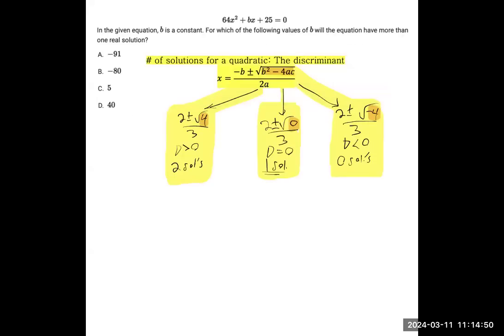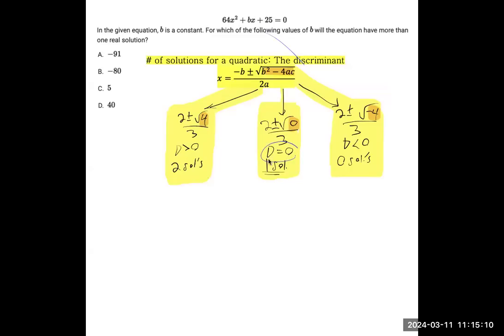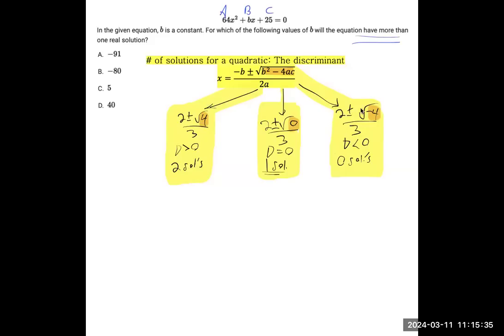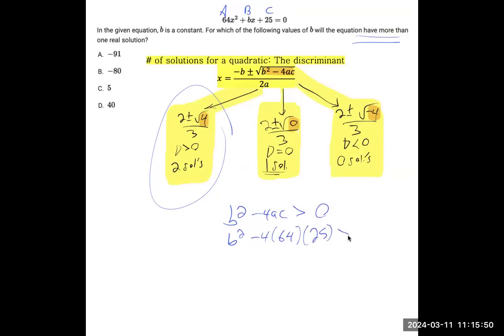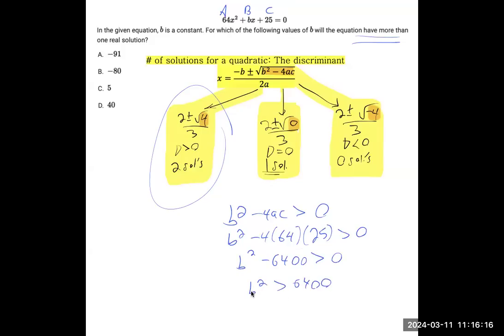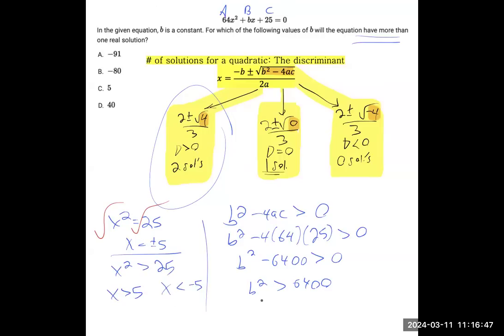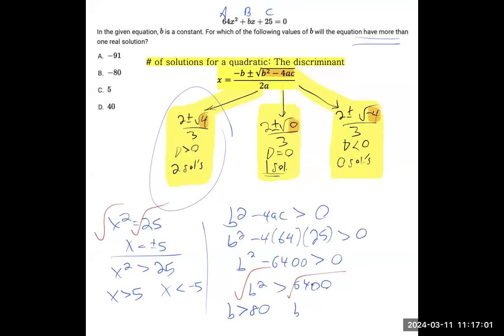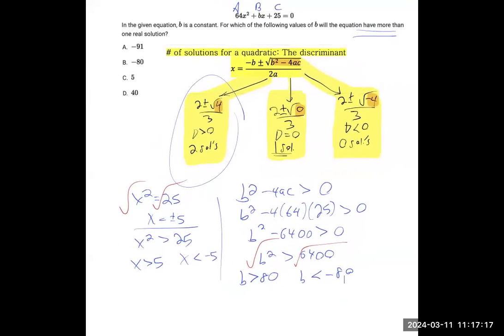64x²+bx+25=0 In the given equation, b is a constant. For which of the following... ID: 6011a3f8